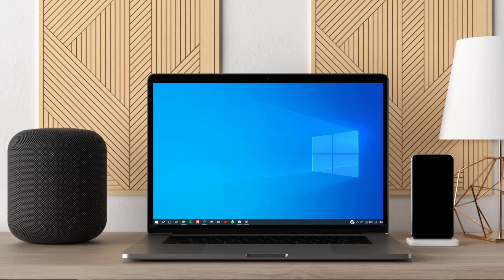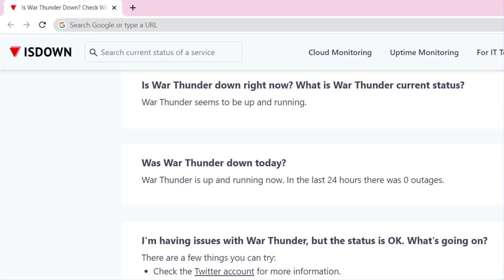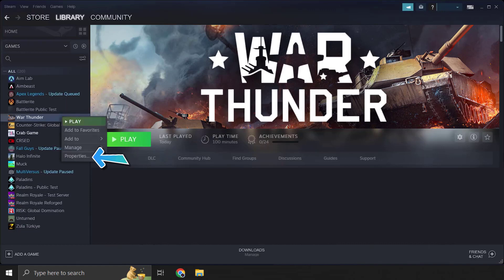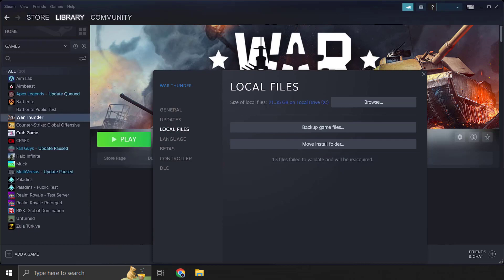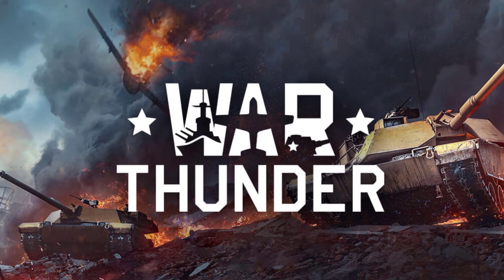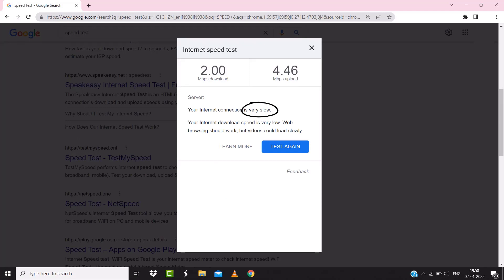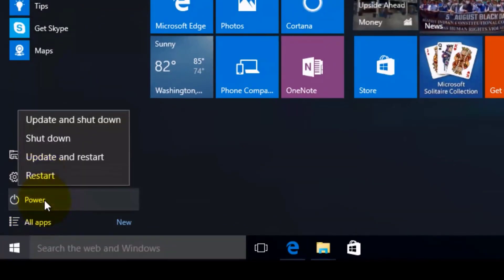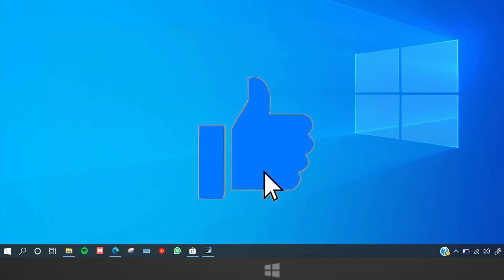War Thunder Friends List Not Working: How to Fix War Thunder Friends List Not Working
In this video, I'll show you How to Fix War Thunder Friends List Not Working. This is the easiest and fastest way to Fix War Thunder Friends List Not Working. Make sure you watch until the end of this video to find out How to Fix War Thunder Friends List Not Working. Hope you enjoy!

Video Parts:
00:00 Intro: How to Fix War Thunder Friends List Not Working
00:06 1.Solution: Check War Thunder Status
00:21 2.Solution: Verify Integrity of War Thunder Files
00:45 3.Solution: Internet Speed Test For War Thunder
01:12 4.Solution: REBOOT SYSTEM
01:31 Outro: Ending